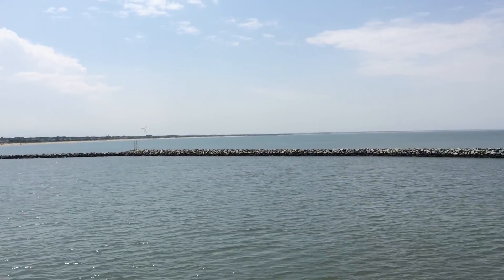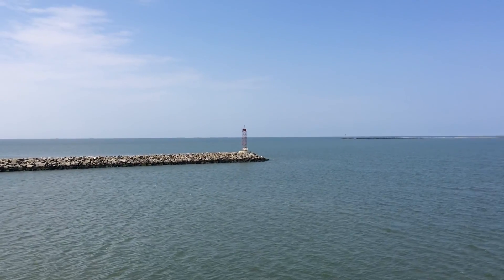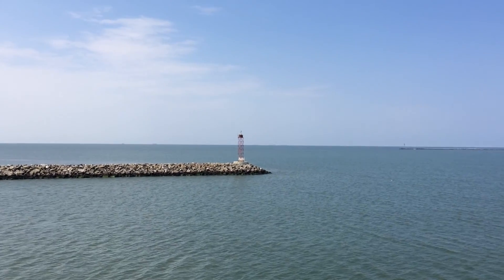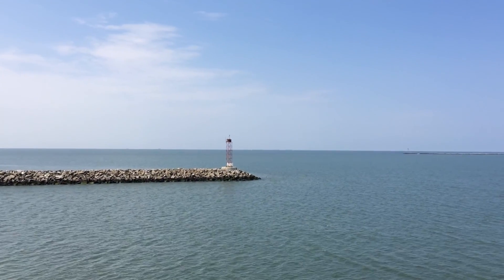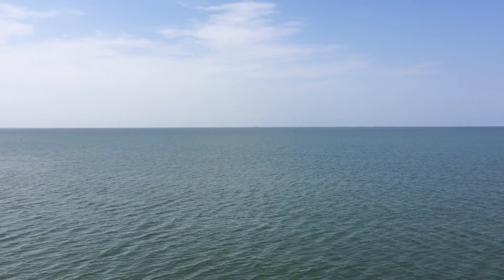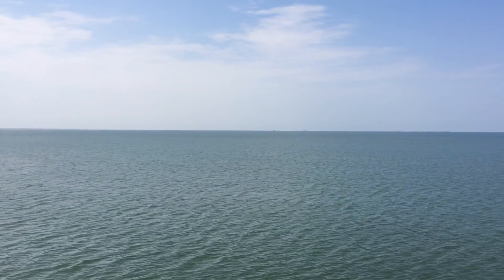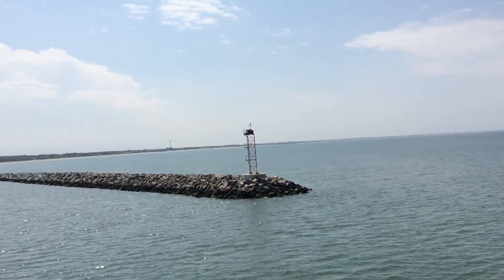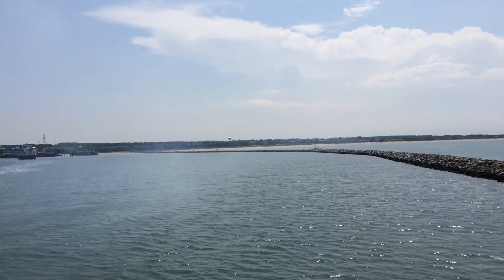Delaware Bay crossing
CEIE 690 - Coastal Flood Hazards - Delaware Bay crossing part 1